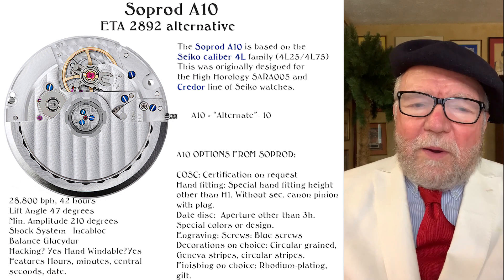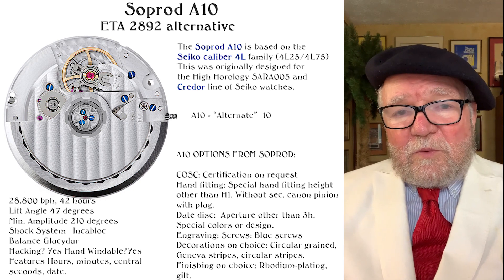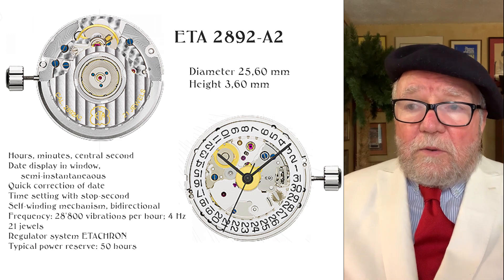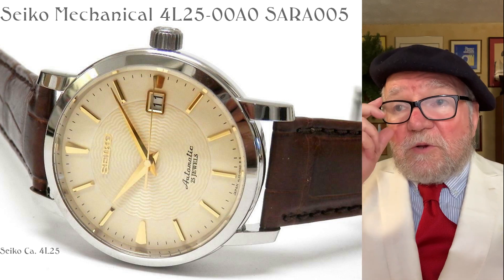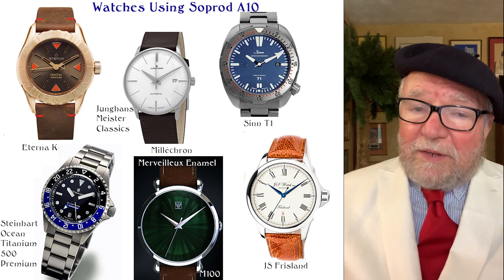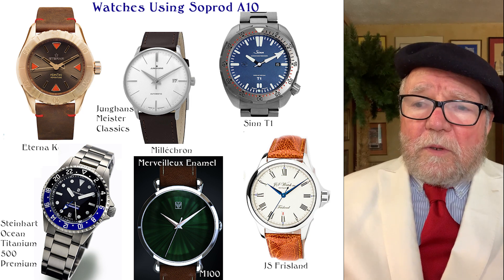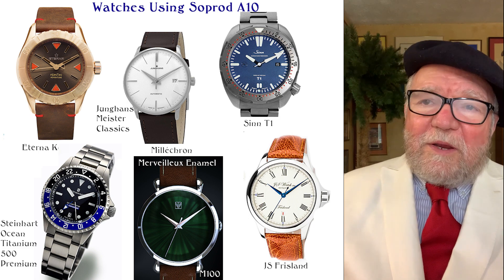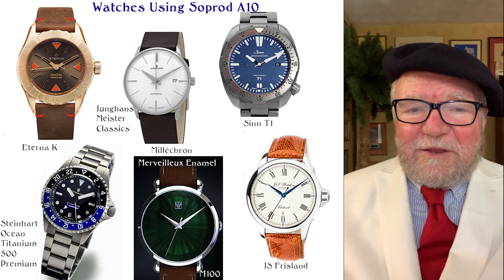The High Horology Movement in Affordable Watches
In Standard Horology we find the reliable ETA 2892-A2 and Sellita SW300 at work in running our watches. But here’s news: In some you will find a high horology movement that you may have thought was an ETA clone—the Soprod A10. This video digs into the roots of the A10.